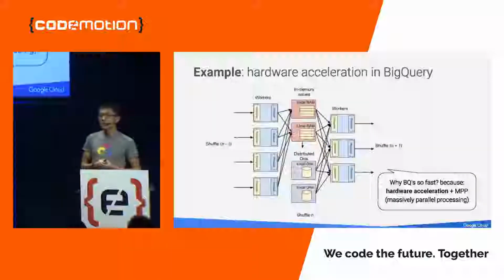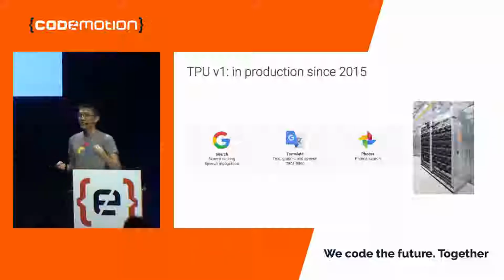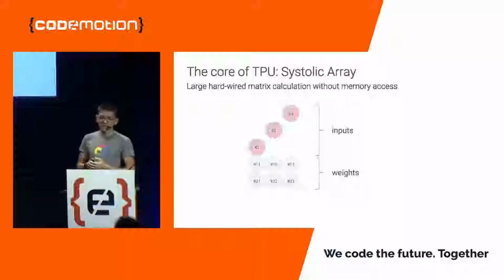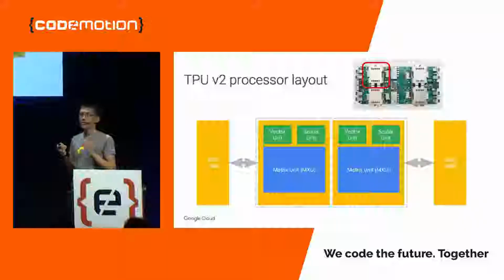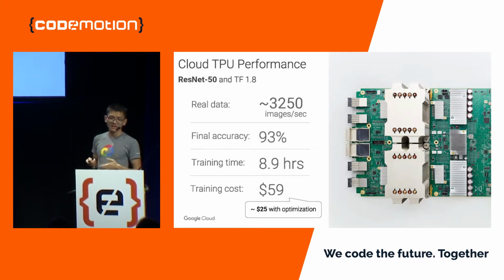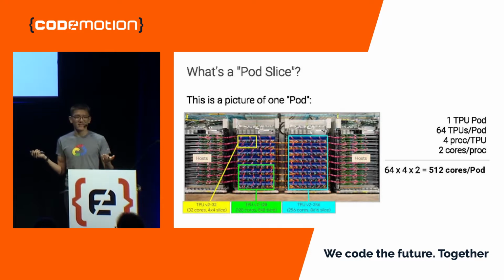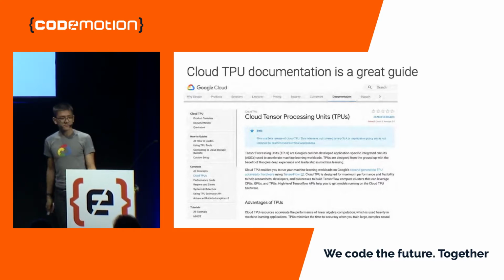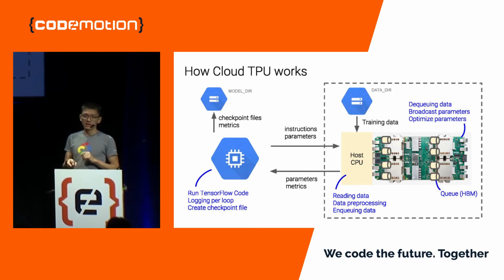Yufeng Guo - Tensor Processing Units how TPUs enable the next generation.. - Codemotion Madrid 2018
Tensor Processing Units (TPUs) are the next wave of compute for machine learning workloads, and these accelerators are revolutionizing how machine learning training and inference is done. Come learn the history behind the TPU, what the latest TPUs can do, and how you can take advantage of TPUs today.